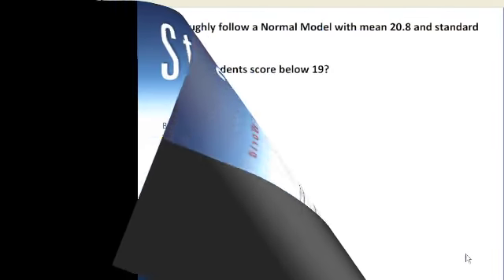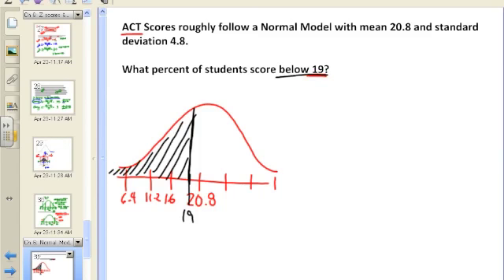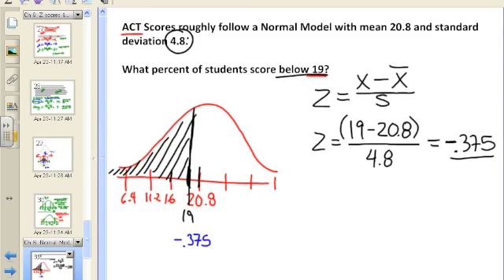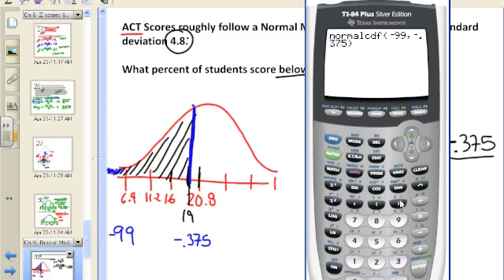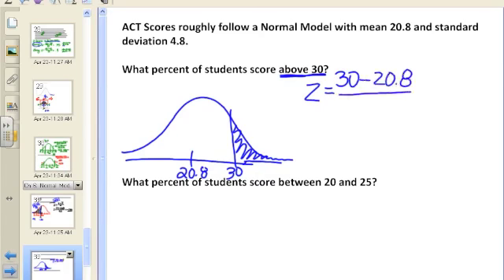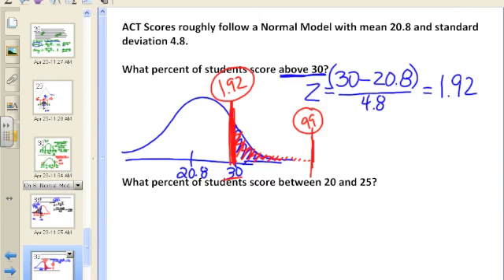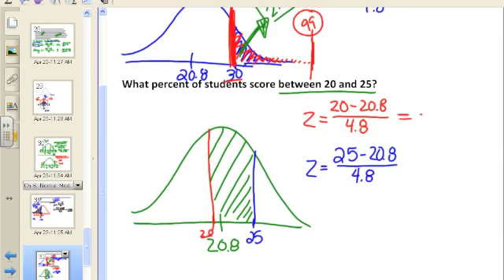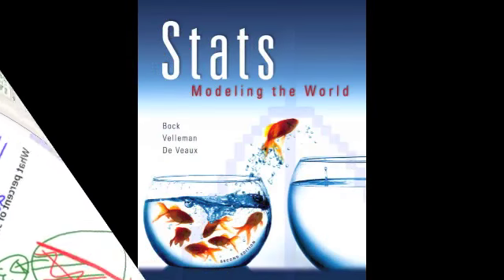Chapter 6 Finding Percent 1